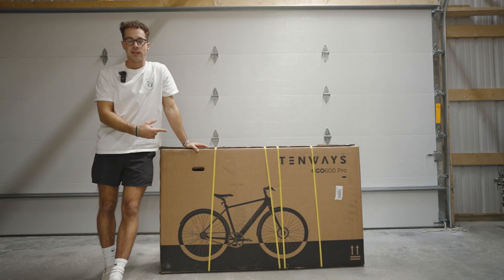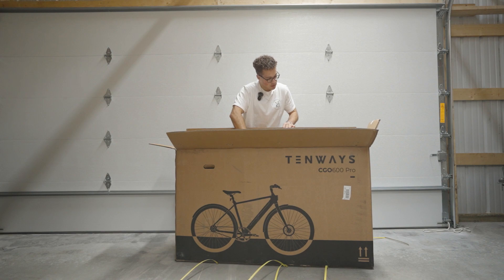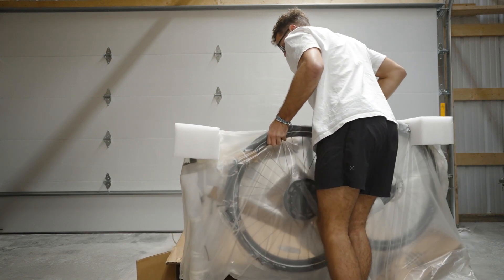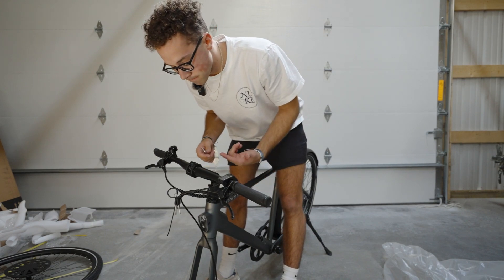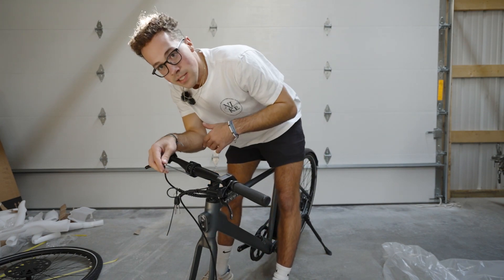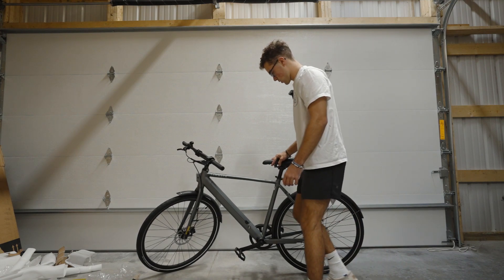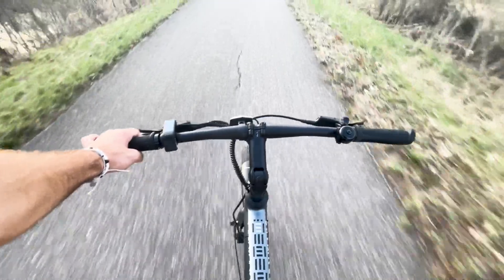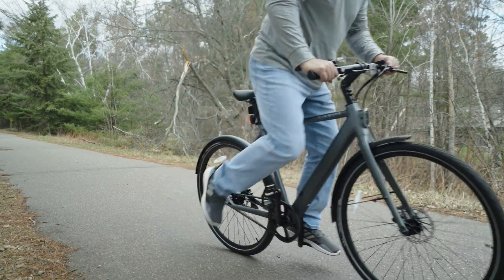BEST E-BIKE IN 2023? | Tenways CGO600 Pro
Is this the best e-bike in 2023? I think so! The Tenways CGO600 Pro is super fast, efficient, quiet, comfortable, lightweight, durable, and sleek. All of these set it apart from other e-bikes out there.

Here is a review and unboxing video of the Tenways CGO600 Pro! It has been a blast riding and testing out this bike while creating content! I highly recommend getting one to anyone out there looking for a super high quality e-bike to travel with!

Current Gear:

Sony A7IV
Sony Zeiss 16-35mm f/4